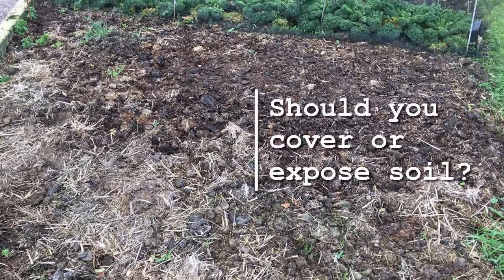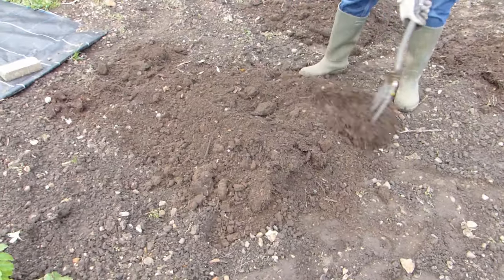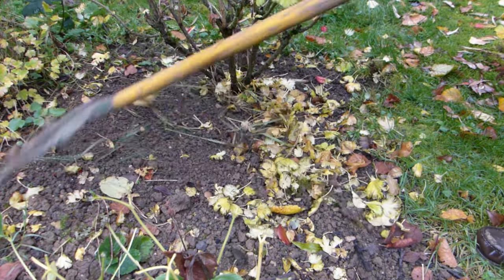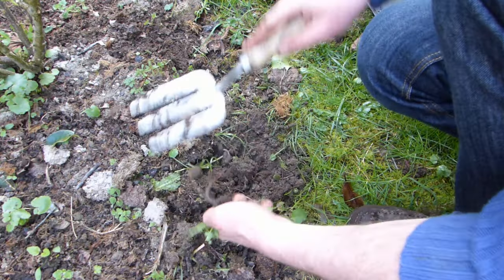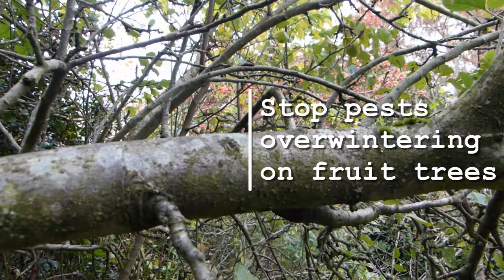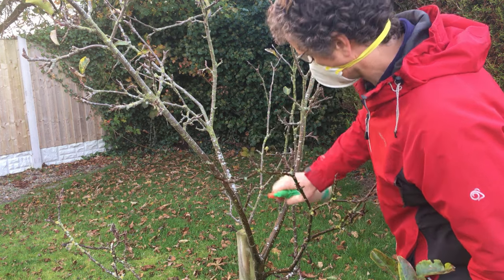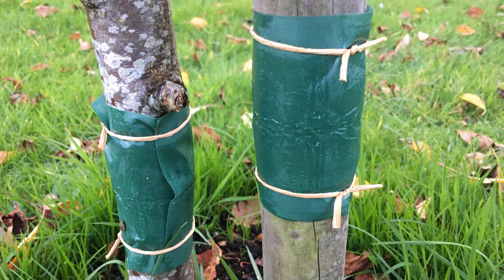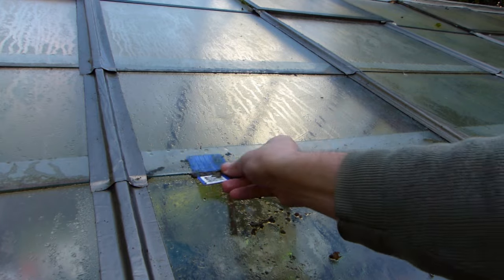Give Pests the Boot!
How do you boot out pests while boosting beneficial bugs? Finding the right balance can be tricky.

Tidying up the garden for winter is a balancing act. You don’t want to leave hiding places for pests, but equally you need to give beneficial bugs a safe place to sit out the cold.

In this short video we’ll show you how you can have the best of both worlds, ensuring the best possible start to next year’s growing season.